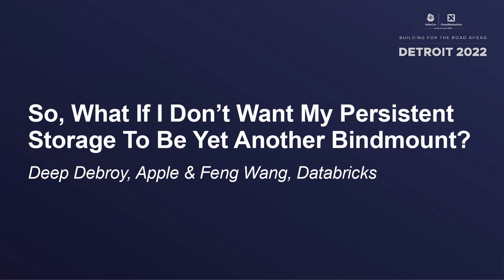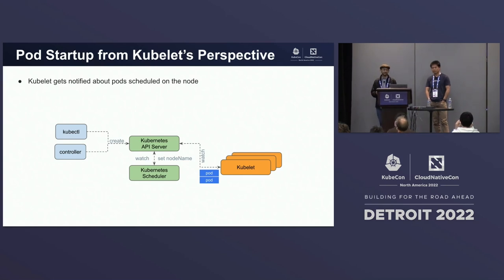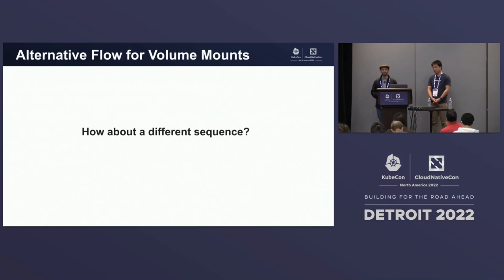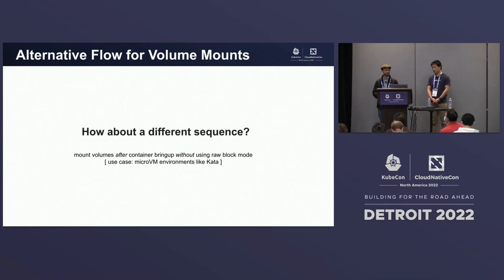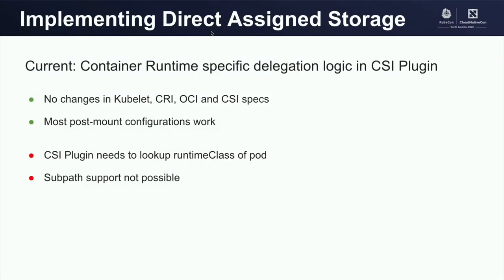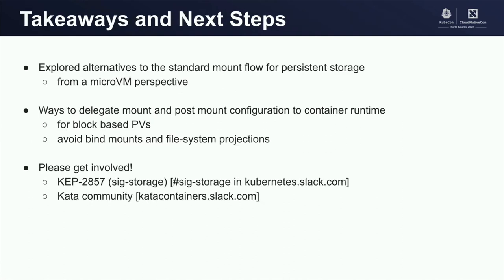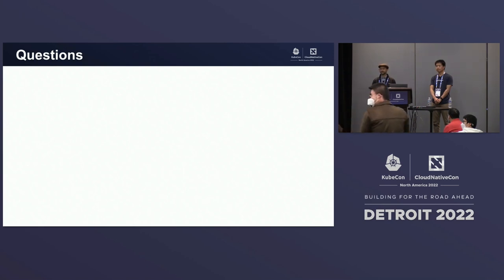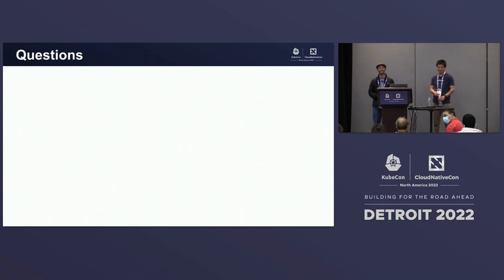So, What If I Don’t Want My Persistent Storage To Be Yet Another Bindmount? -Deep Debroy & Feng Wang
So, What If I Don’t Want My Persistent Storage To Be Yet Another Bindmount? - Deep Debroy, Apple & Feng Wang, Databricks

Speakers: Feng Wang, Deep Debroy
Most CSI plugins assume that a mounted volume will be consumed directly on the host. For sandboxed runtimes like Kata Containers, this results in less efficient storage IO; there’s a tradeoff between ease of compatibility versus performant storage. So, what if getting the PVC to the container isn’t just a bind-mount away? There has been progress in Kata Containers and within the greater container ecosystem to allow for storage to be presented to the runtime in a more VM-friendly way that results in better IO performance as well as a better security profile. In this talk, we'll highlight the work done for direct storage assignment, as well as the challenges we’ve worked through with the node and storage communities, as well as KEPS to facilitate this pattern in CSI and Kubernetes. We will show how a well defined generic API can allow for efficient storage handling for all sandboxed runtimes.